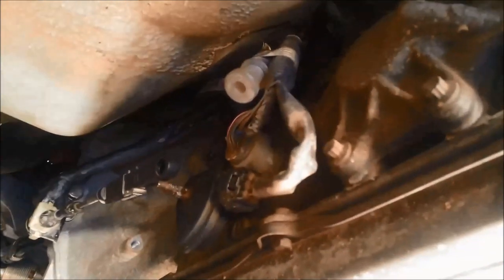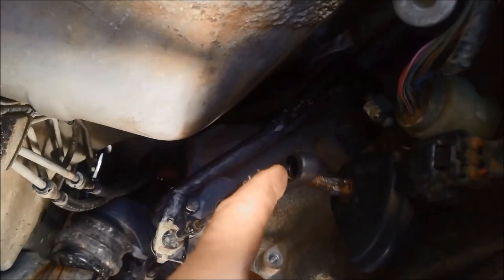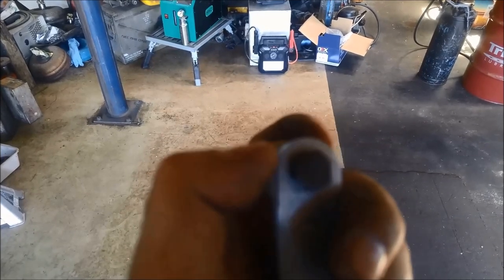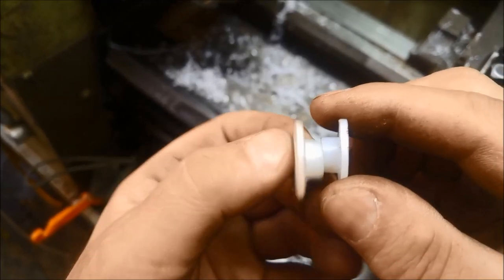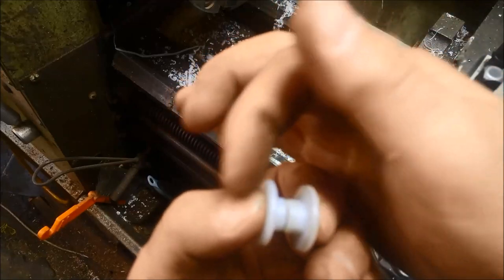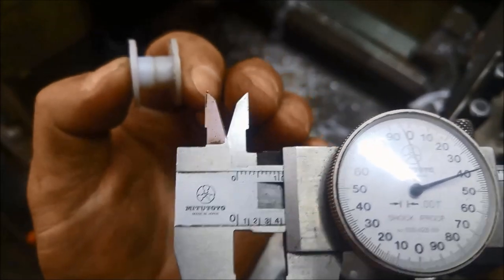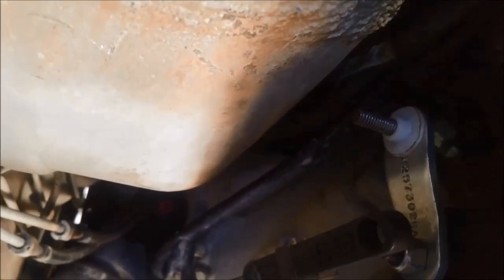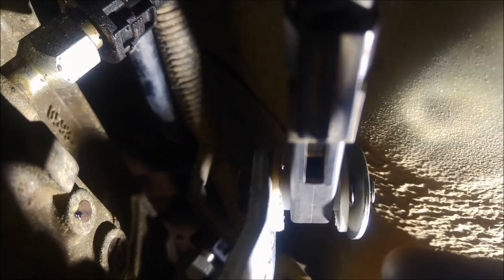Ford AU BA BF FG Automatic Transmission Selector Cable Repair/Mod without replacing the cable How to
Transmission Selector Cable Repair Mod without replacing cable - This example was done on a Ford Territory that could not start or select gears when the plastic grommet broke on the Automatic Transmission Selector Cable
Automatic Shift Shaft Cable

Replacement shift link cable for Ford trucks and Ford Expeditions

ewffiHwh3792wyp9y2yr723#%%&%ÊADG$^^$$^#$%^$%&